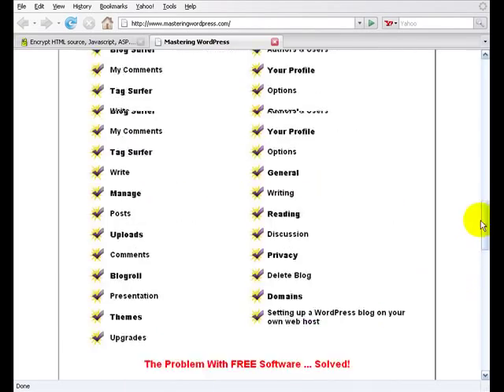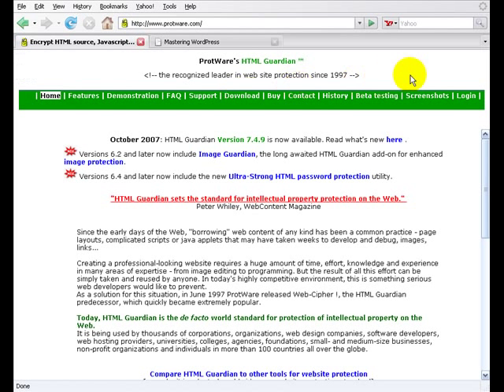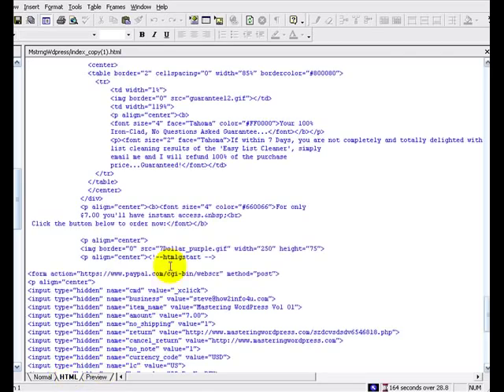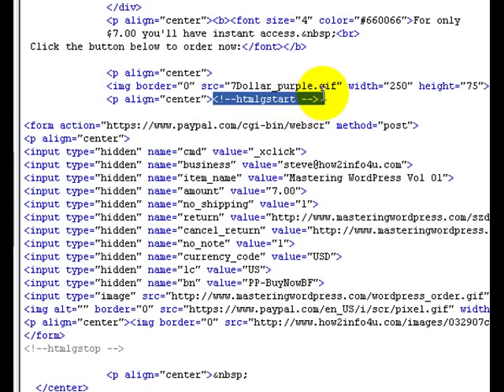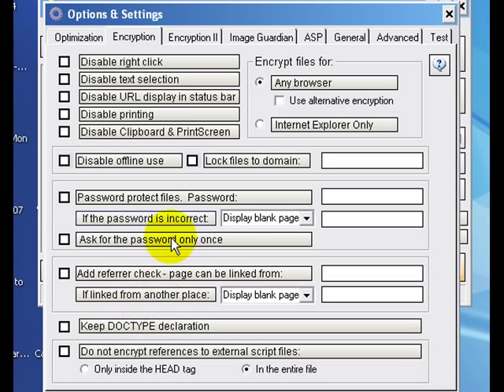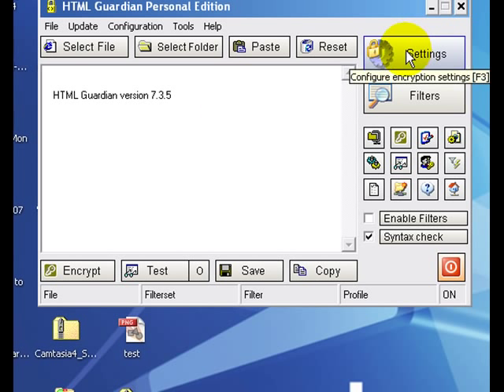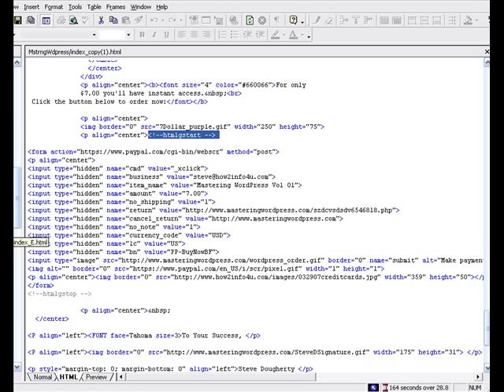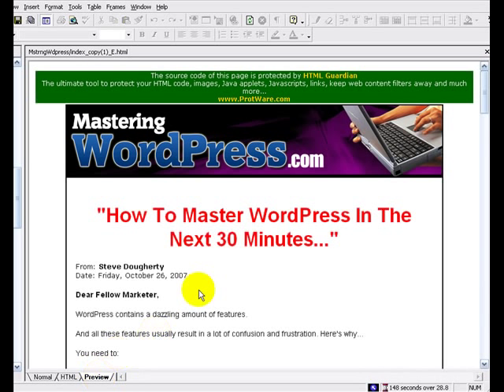How To Encrypt Your Webpages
Step by step method on how to encrypt your webpage in part or in whole